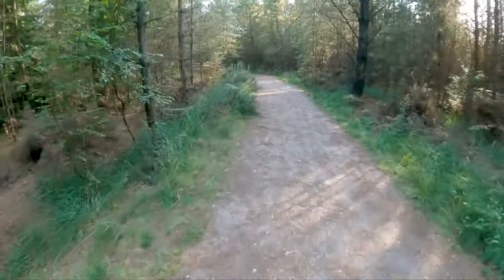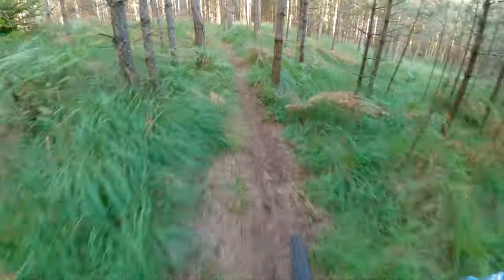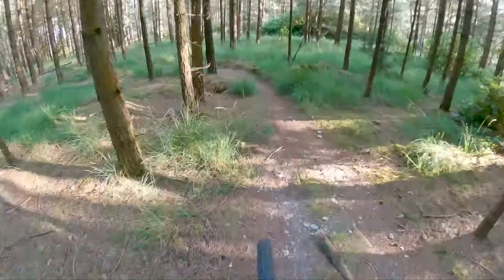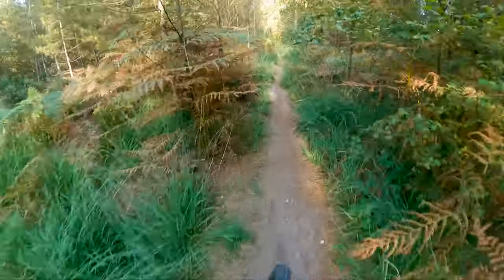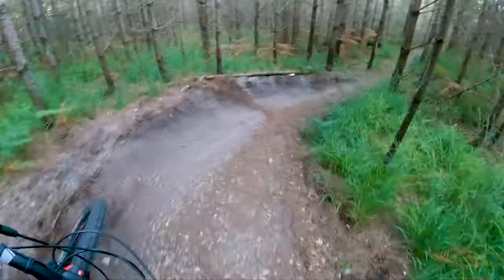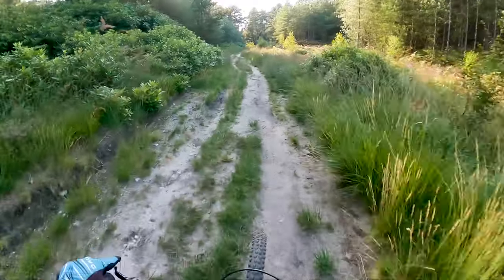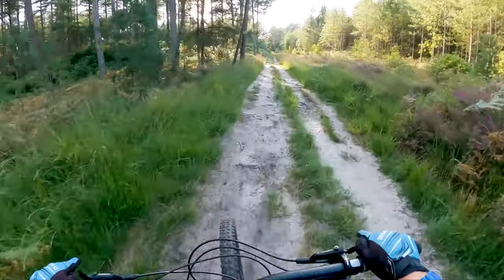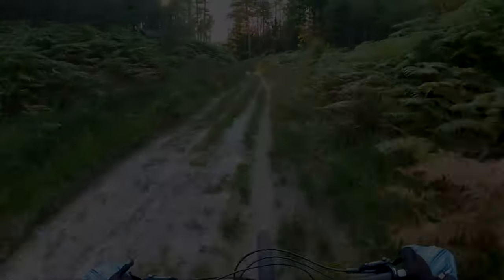Wareham Forest | Berm Baby Berm | TRAIL POV | GoPro Max Lens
New trail video showing the three trail options on Berm Baby Berm at Wareham Forest, Dorset.